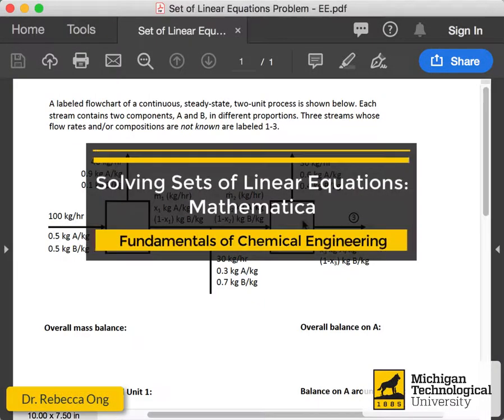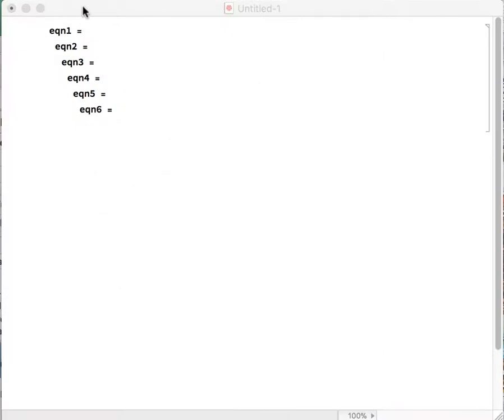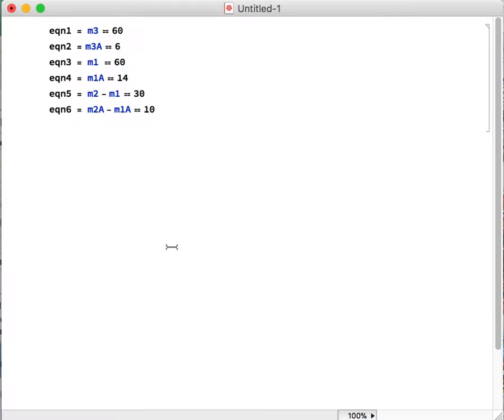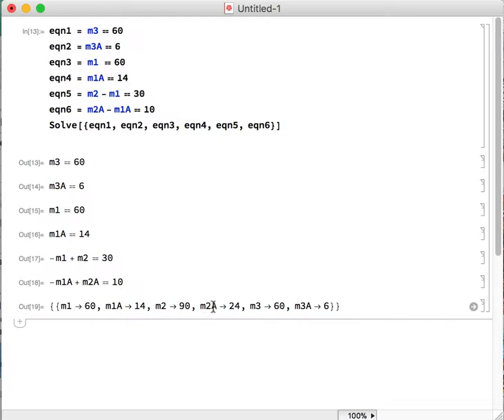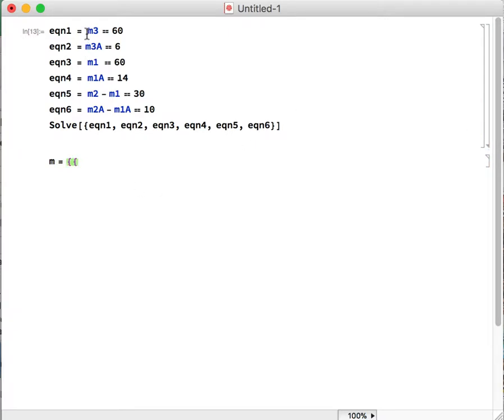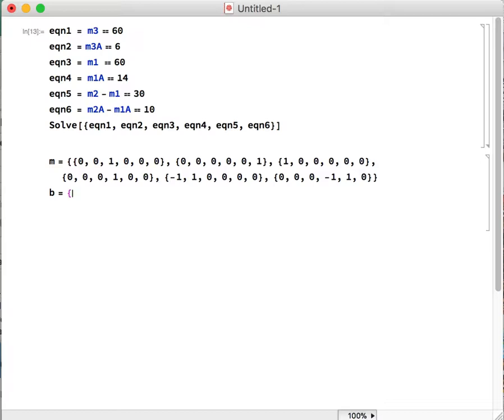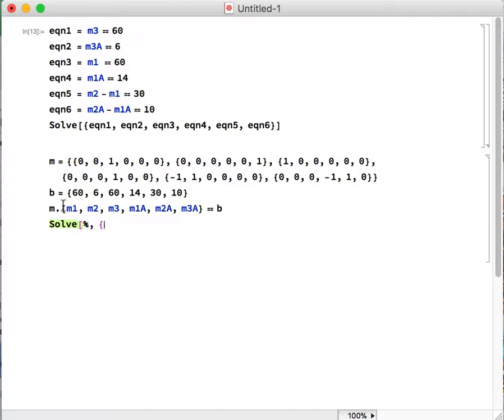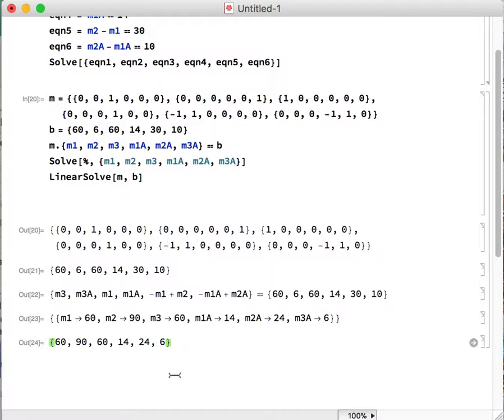Solving Sets of Linear Equations - Mathematica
Using a mass balance problem, learn how to set up and solve a set of linear equations using Mathematica.